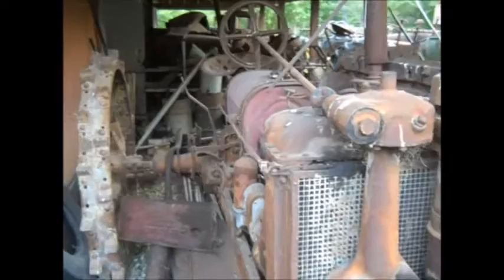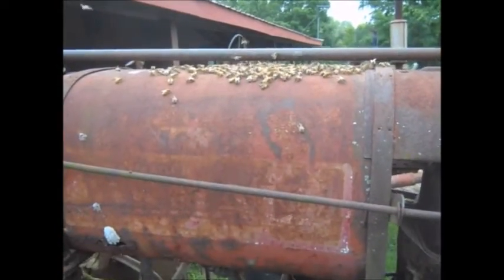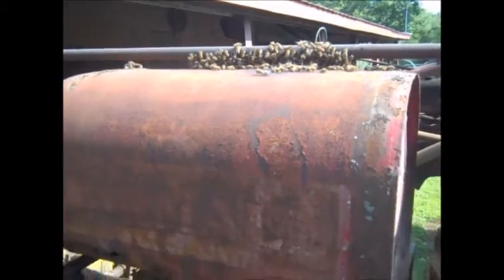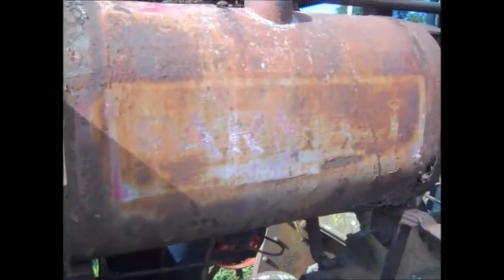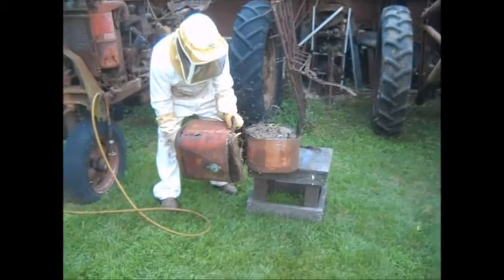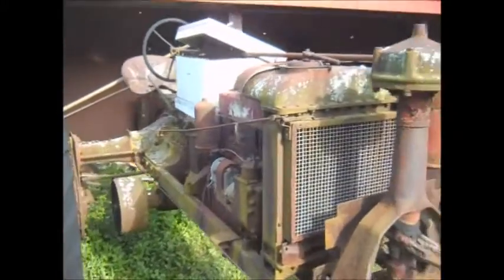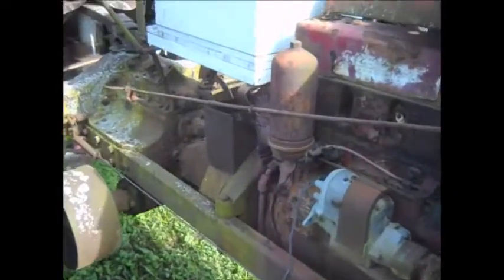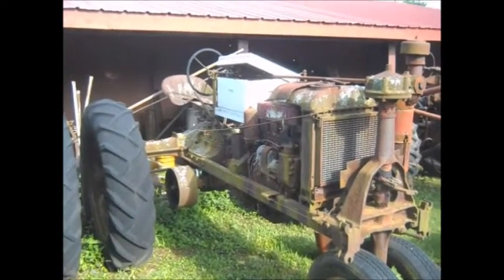Honey Bee hive in the gas tank of the F-20 Farmall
When I realized I had an active honey bee hive in the gas tank of my F-20, I was committed to leaving them be and finding a local bee keeper to give them a new and better home. Here is a series of short clips of that happening.